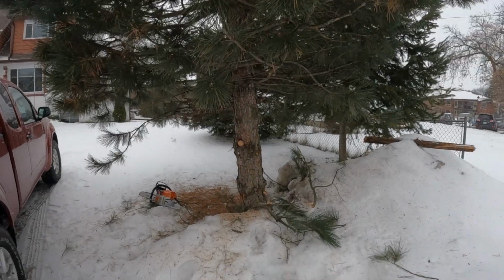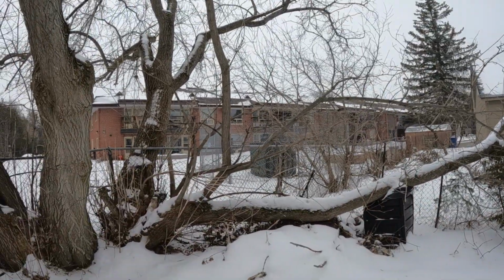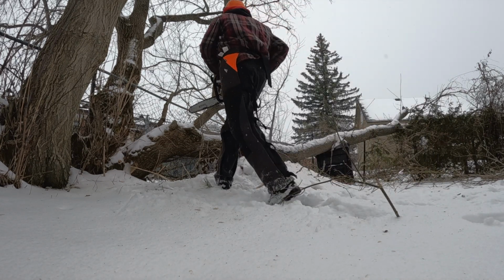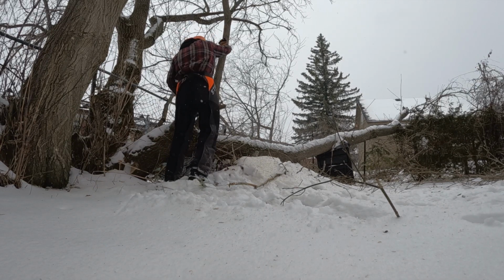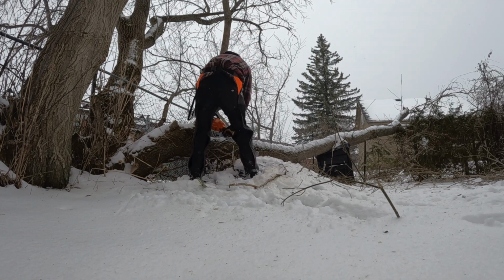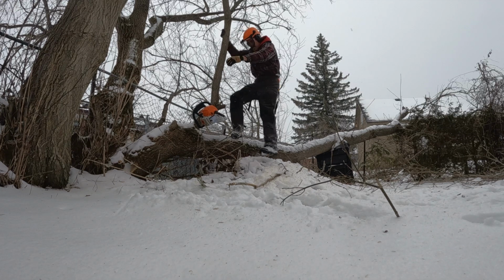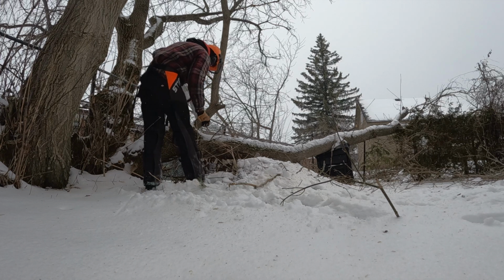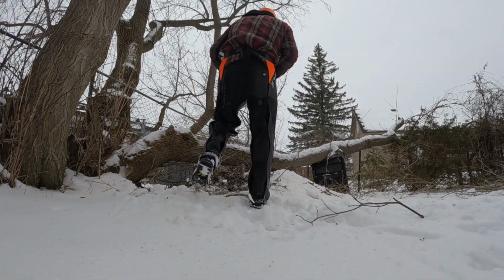Watch This Stihl Chainsaw Tear Through a Fallen Tree!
We cut down a fallen tree at my rental house.

Blink Video Doorbell

The 10xX Rule

The E-Myth Revisited

3M Work Tunes Bluetooth

Kujo Yardwear shoe

Anker Magnetic wireless charger

If you would like us to review a product, give us an email

OUR GEAR

Lawn Care

Walker Mower B27I
Walker Mower T25i
Toro 21" commerical mower
Lawn boy self propelled
2 Stihl FS90R's
1 Stihl FS91
ECho SRM 3020
2 StihlBR 700 Backpack Blowers
StihlRB400 Power washer
2 Echo PB8010 Backpack Blowers